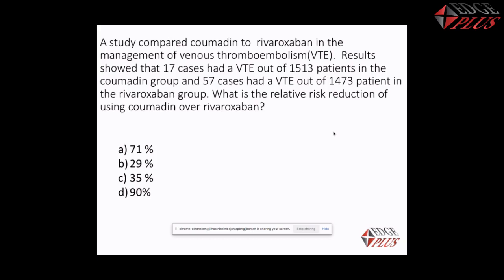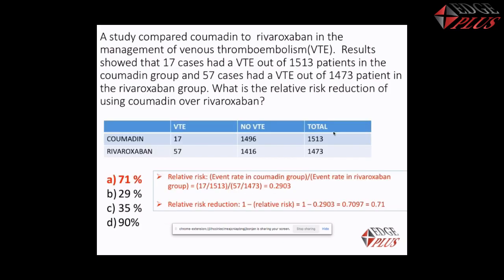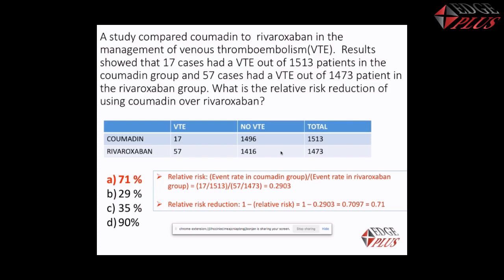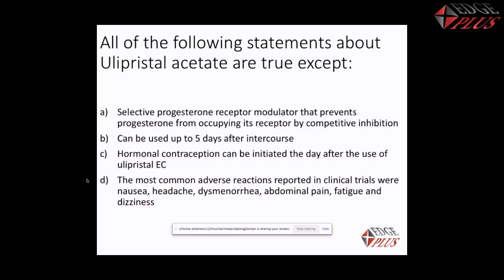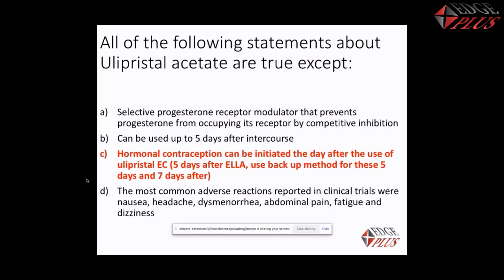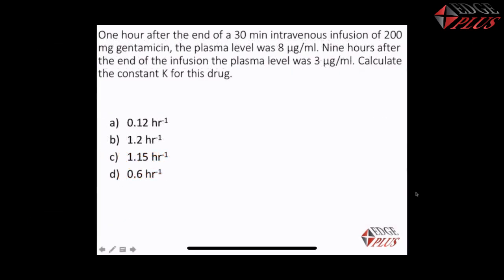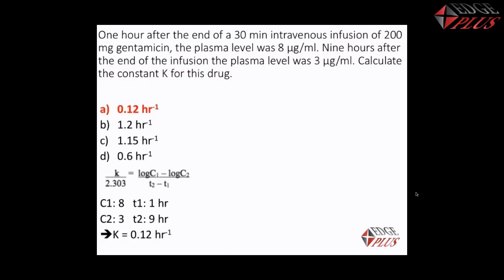Edge Plus - PEBC Evaluating Exam {EE } Case Study Sample 2 - Management